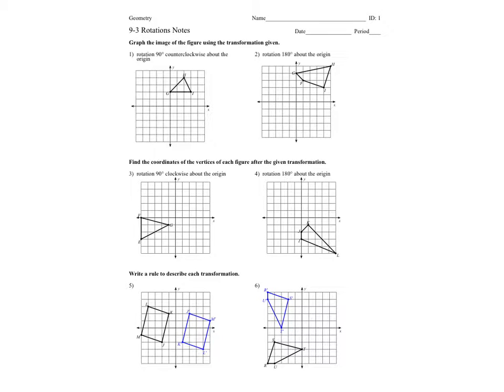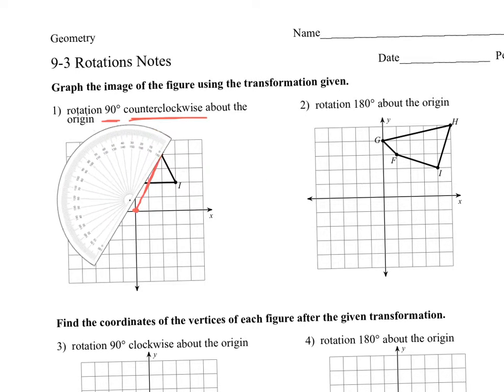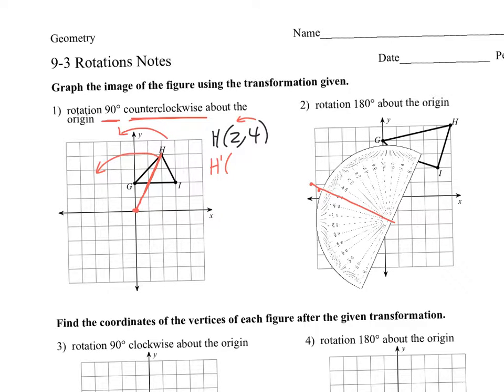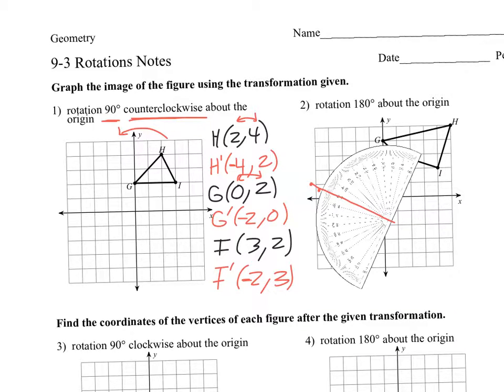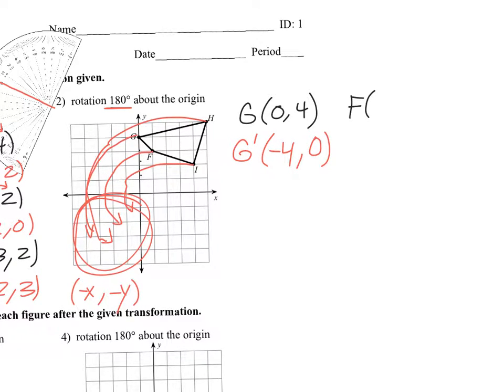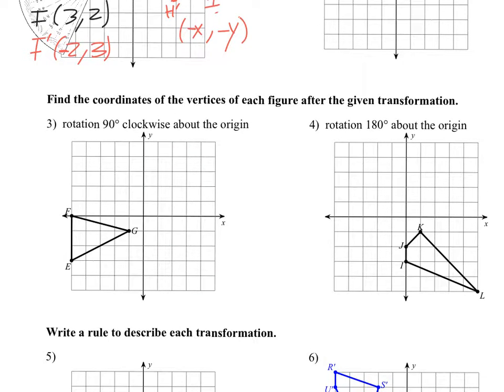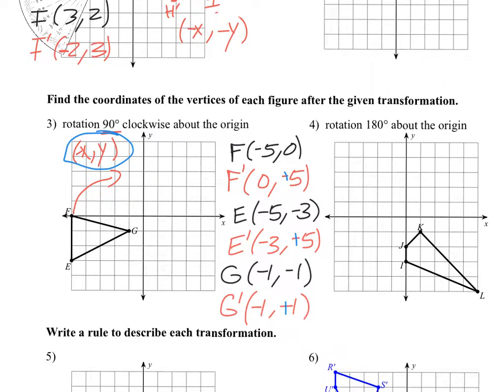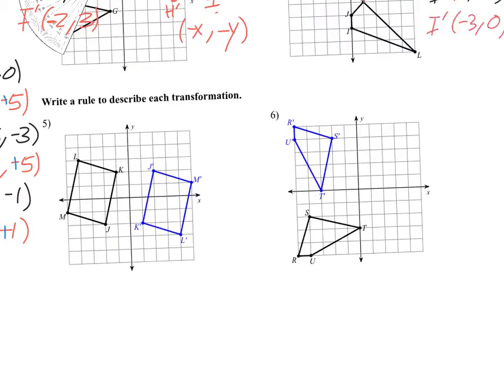9-3 Rotations Notes video